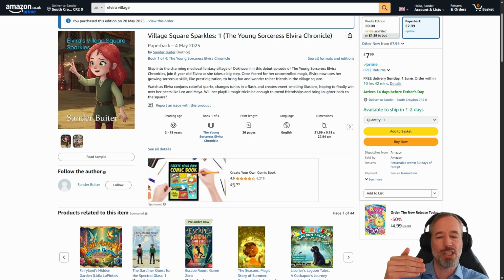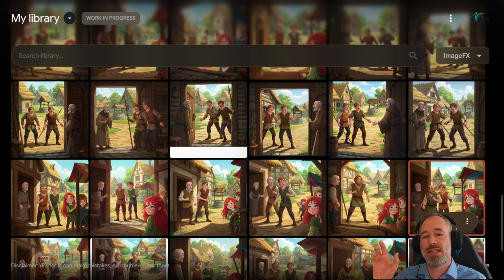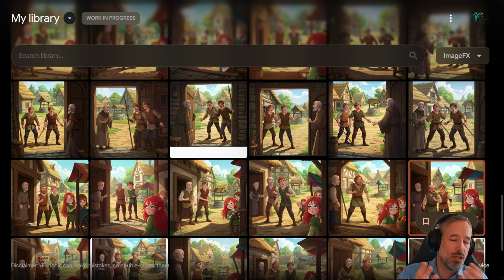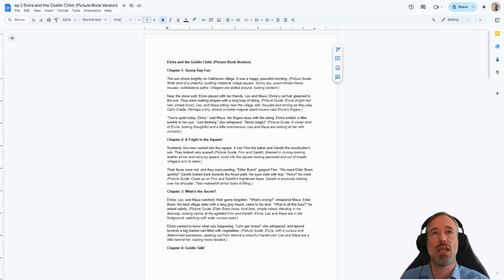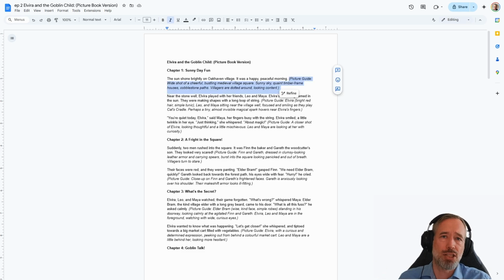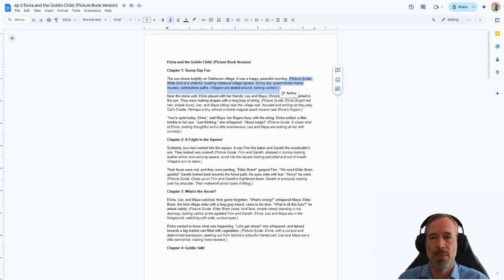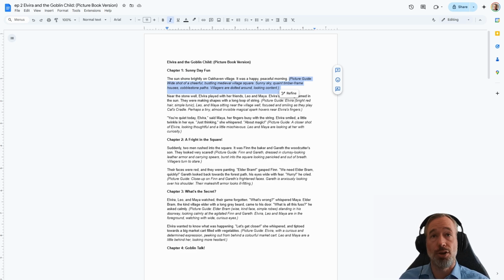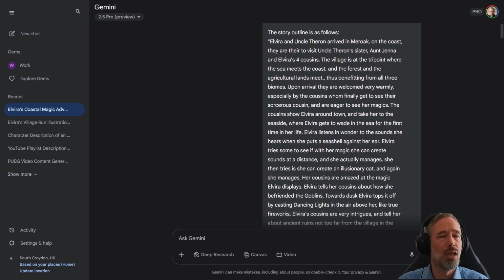From Screen to Page: How I Transformed My Elvira Video into a Book (and then Unleashed AI!)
Ever wondered how a video can become a book? In this episode, I'm pulling back the curtain on my Elvira book series! I'll walk you through the exact process I used to turn my initial Elvira video content into the very first book. Then, get ready to dive into the future as I reveal how I've been leveraging the power of AI to help create subsequent books in the series. It's a journey from concept to published work, with a little high-tech assistance along the way! Perfect for aspiring authors, Elvira fans, or anyone curious about creative AI.